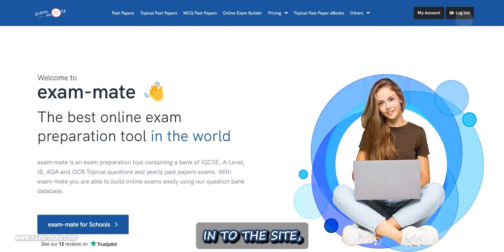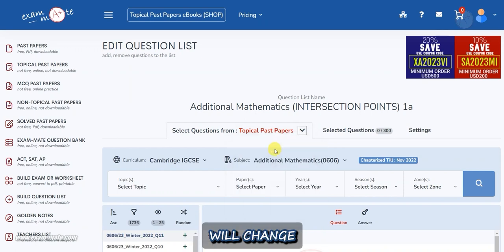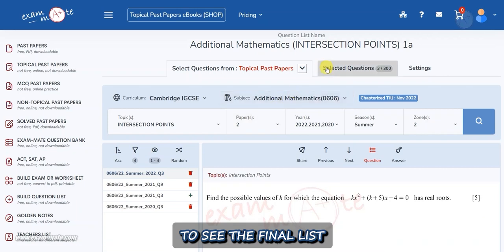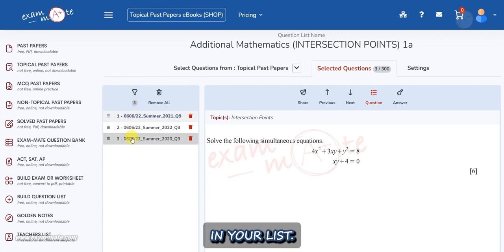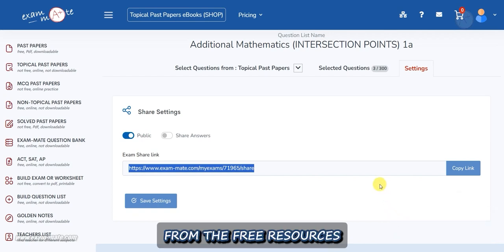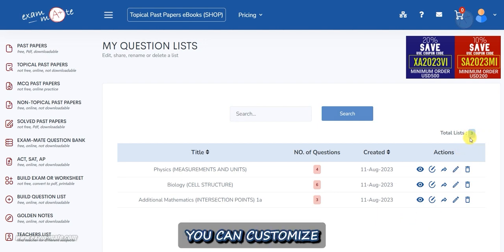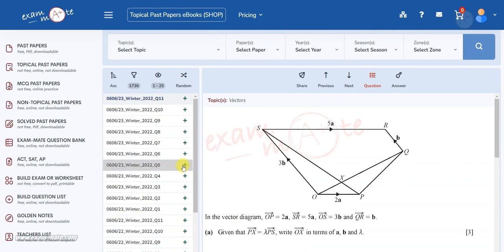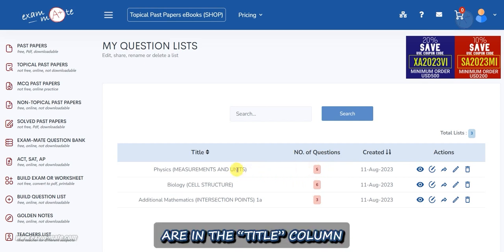How to use the BUILD QUESTION LIST feature of the exam-mate website?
On the exam-mate website, you'll find a wide selection of IGCSE, A-Level, IB, AQA, and OCR subject questions, plus Topical Past Papers.
    Easily customize online exams using our complete question bank.
    Whether you are a student, parent, teacher or school principal, exam-mate is here to improve your exam journey.
In this video, you will fully learn how to use the BUILD QUESTION LIST feature.